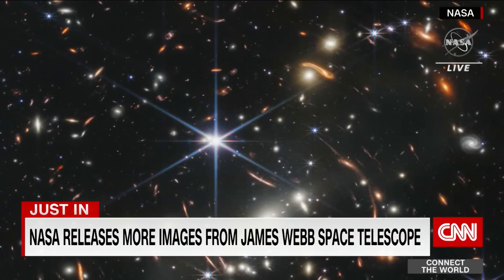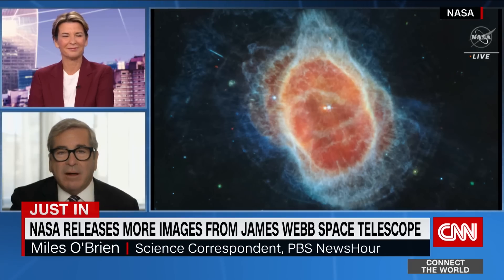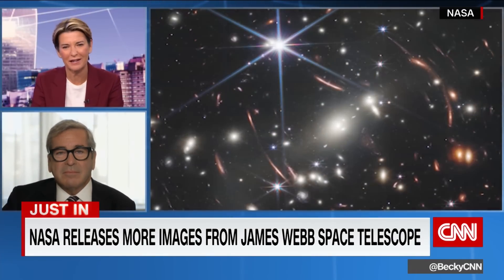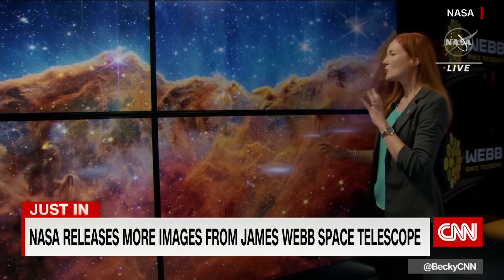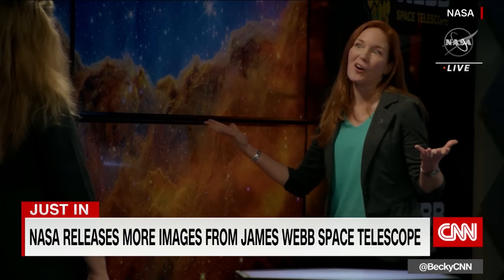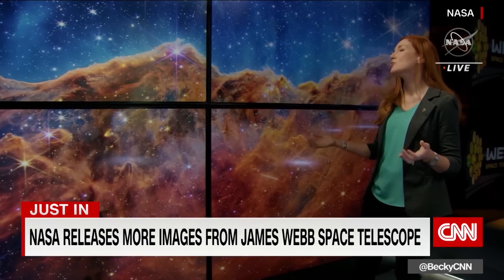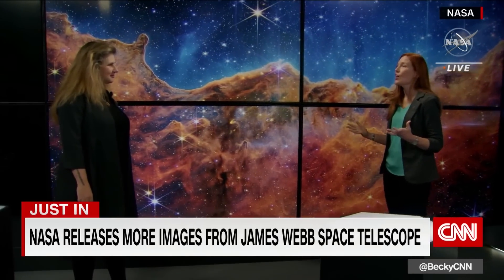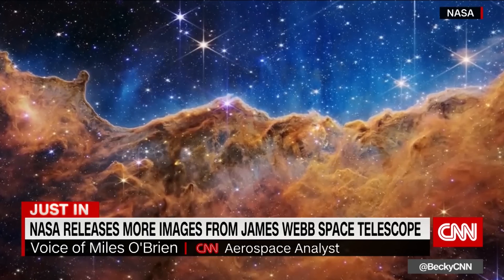'I'm a little verklempt': Analyst breaks down stunning new Webb telescope images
CNN Aerospace Analyst Miles O'Brien joins Becky Anderson to break down the latest photos from the James Webb Space Telescope. The stunning images feature the Carina Nebula, Stephan's Quintet and the Southern Ring Nebula.